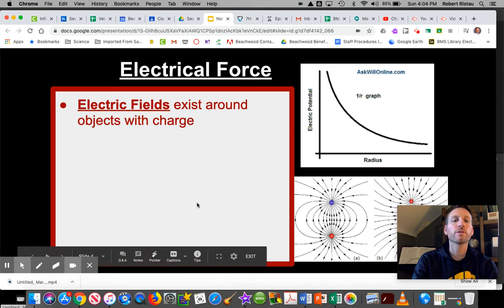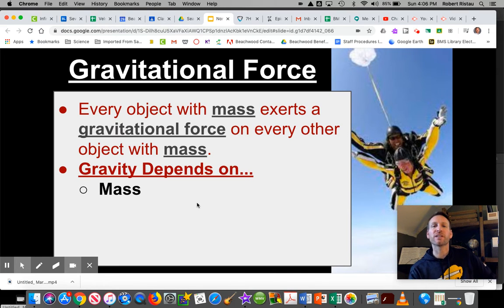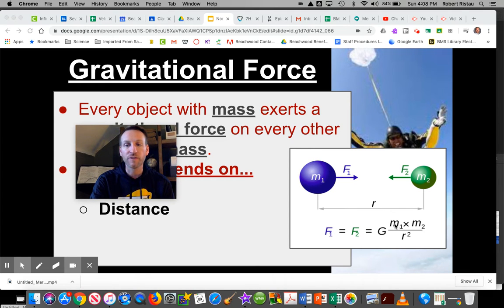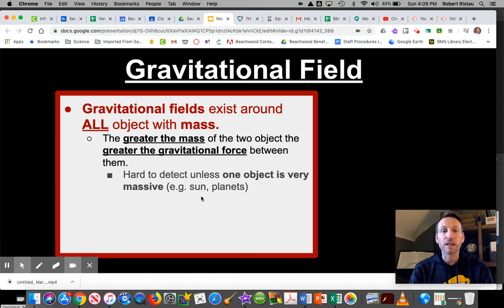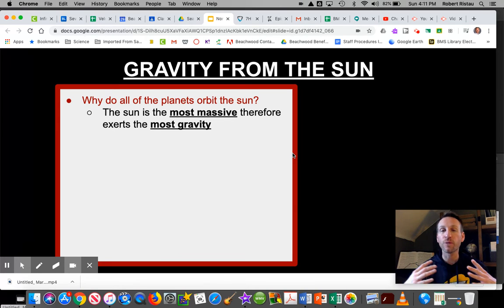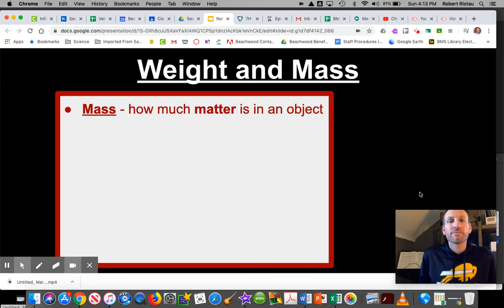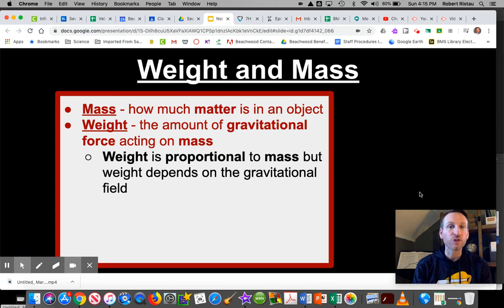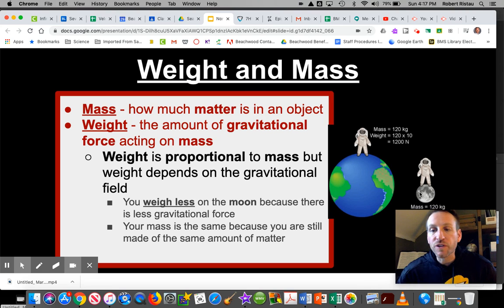Non-Contact Forces - Google Slides Week 1 (3 of 3)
Class notes over gravitational force as a non-contact force